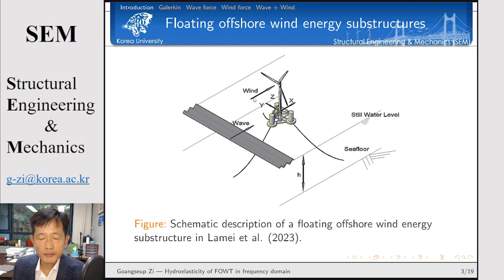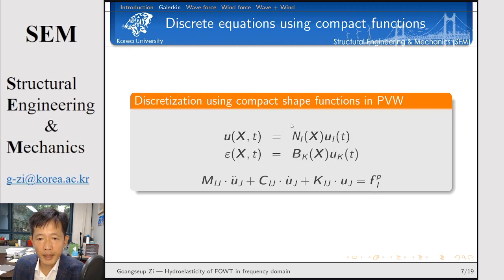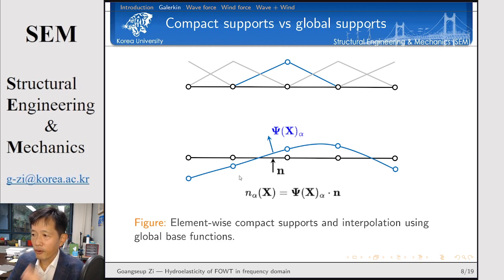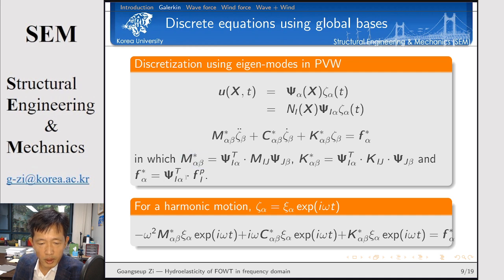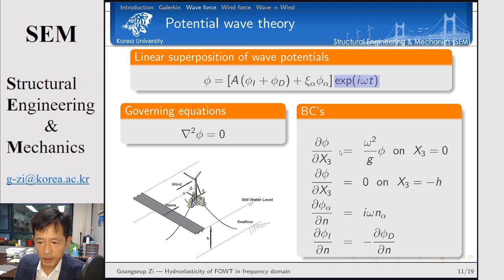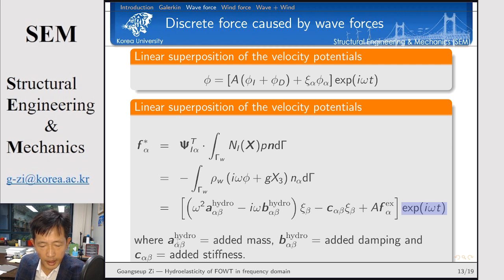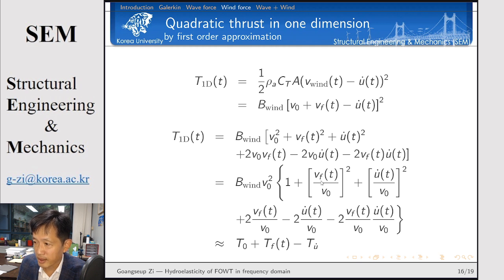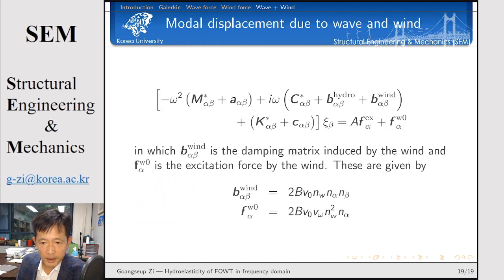Linear hydroelastic analysis of a FOWT substructure in the frequency domain